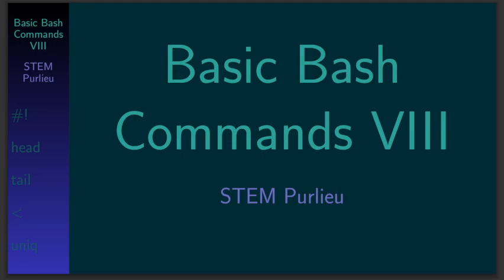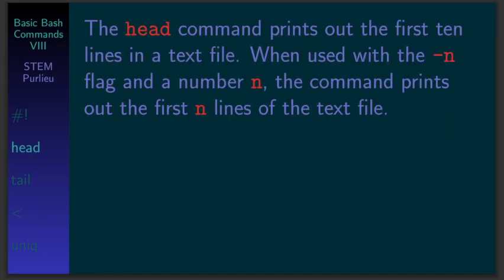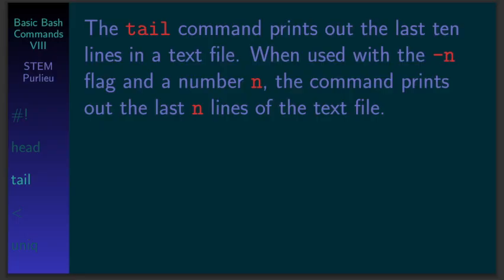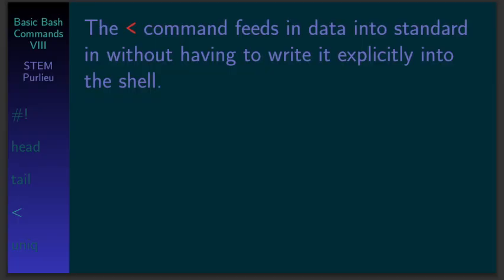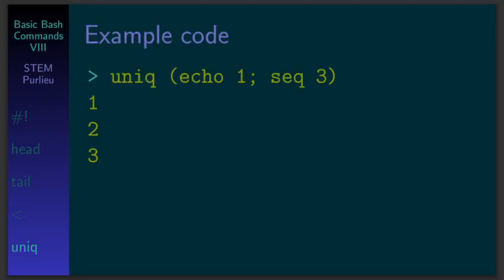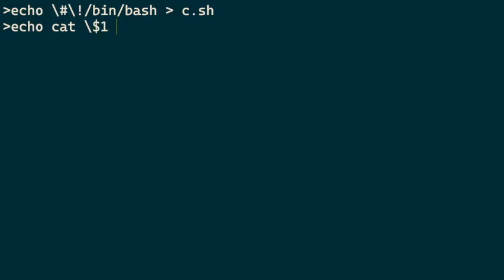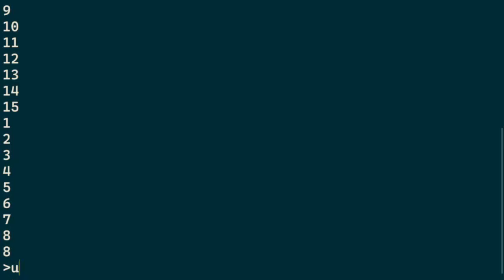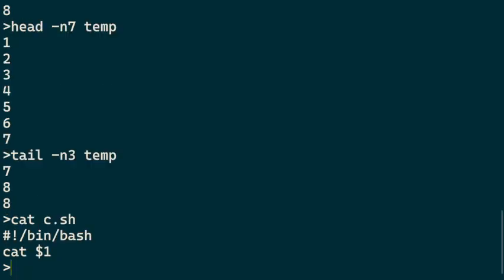Basic Bash Commands part VIII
This video covers the following commands: #! (shebang) head tail (redirect input) uniq